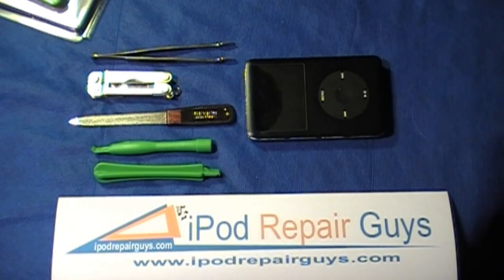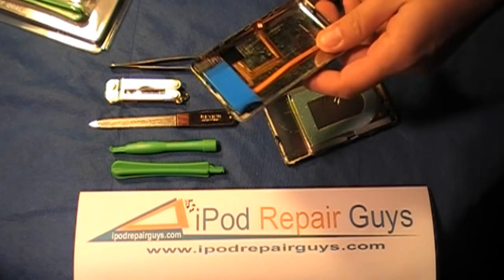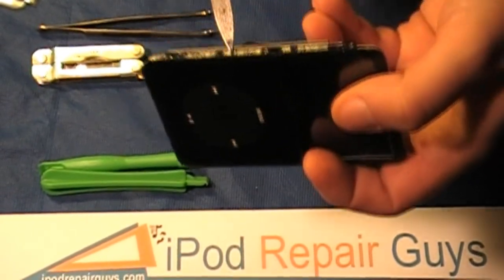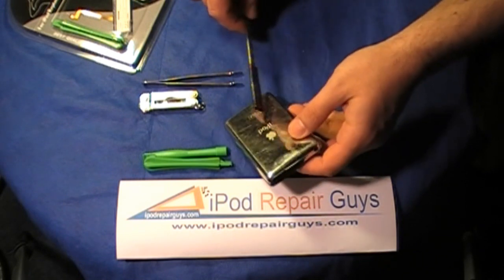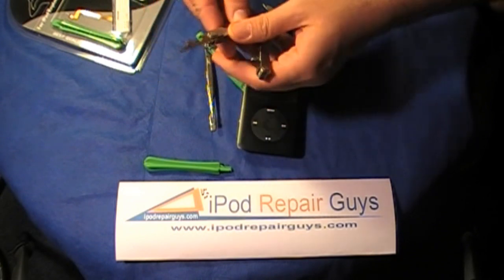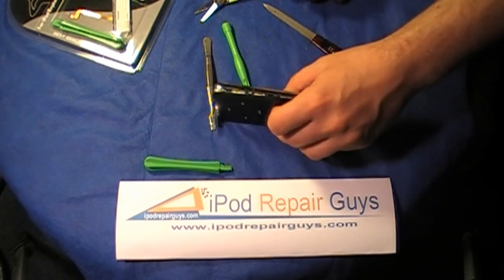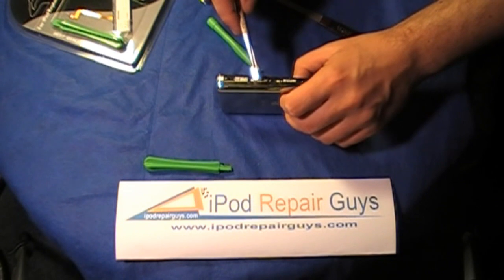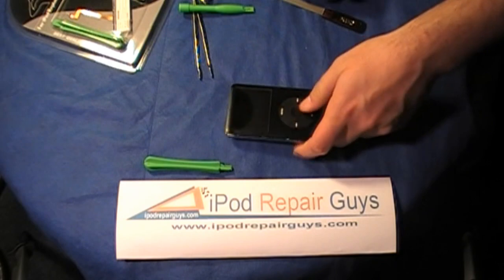iPod Classic Repair Video - How to Open the iPod Classic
- This is an instructional video on how to open the ipod classic. This video is intended for instructional purposes only and the iPod Repair Sharks are not liable for any damage that may occur as a result of trying to open the iPod Classic.

for parts, repair and diagnostic services for your 1st through 5th Generation iPod's and iPod Nano's